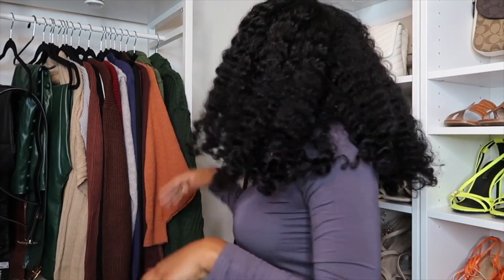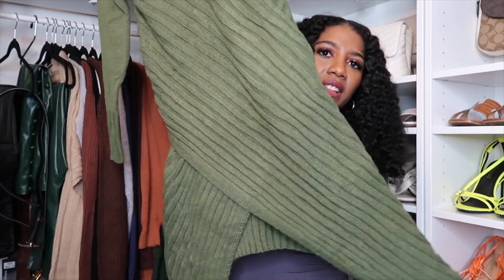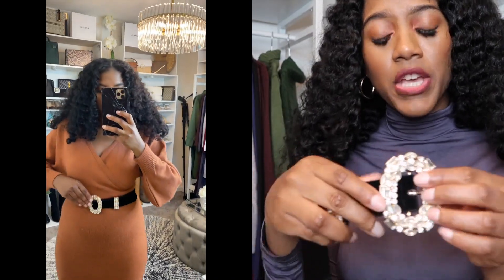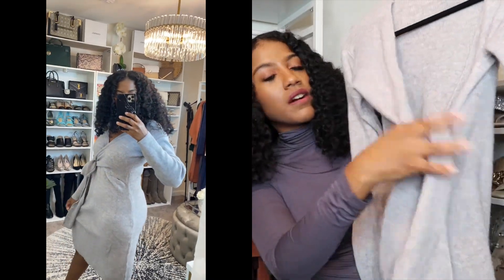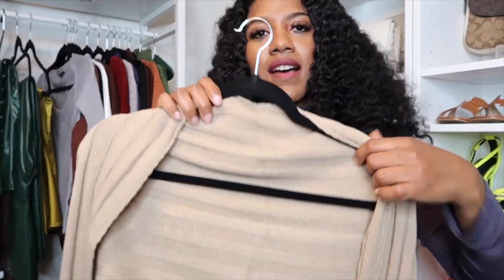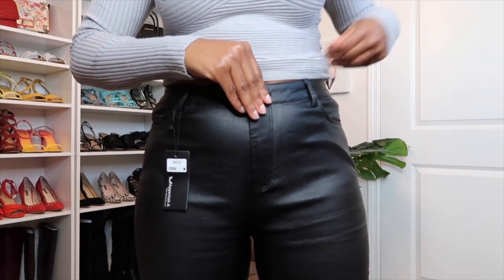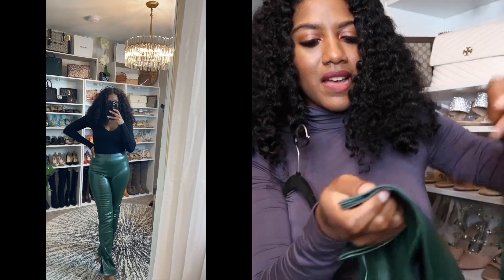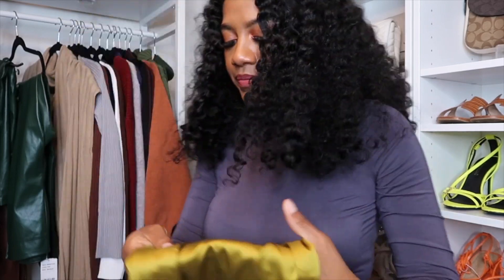HUGE SHEIN FALL TRY-ON FALL HAUL | 20+ ITEMS 🍂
Hi Lovely's!! In today's video I will be doing a Shein fall try on haul! Everything is super affordable ❤️ Hope you enjoy😘

Sorry guys! I am having trouble adding the links to the description box but I have added the SKU numbers. Please copy & paste into the search to find your item ☺️.
ITEMS:
Size M-Green Turtleneck Cable Neck 2 Piece Set: SKU: sw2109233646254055
Size M-Green Asymmetrical Sweater Dress: sw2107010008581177
Size S- Orange Solid Wrap Sweater Dress: sw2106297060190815
Size M-Gray Drop Shoulder Sweater Dress: sw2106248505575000
Size M-Black,Navy Blue,Dark Grey, and Chocolate Brown SHEIN Basics High Neck Bodycon Dress: swdress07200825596
Size M-Brown SHEIN Turtleneck Split Thigh Dress: sw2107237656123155
Size S-Khaki Rib Knit Wrap Sweater: sw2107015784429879
Size M- Lime Green Ruffle Satin Skirt: sw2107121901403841
Size S- Red & Brown Ruched Sweater: sw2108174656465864
Size M- Black, Grey, White, and Chocolate Brown Ribbed Knit Fitted Sweater: sw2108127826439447
Size M- Green SHEIN Leather Skirt: swskirt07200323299
Size M- Green & Brown Leather Skinny Pants: swpants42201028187
Size M- Black High Waist Skinny Pants: swpants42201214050
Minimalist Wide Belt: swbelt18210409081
Rhinestone Oval Buckle Belt: swbelt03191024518

I post real-time update of my life, fashion, cooking, and more fun! ☺️